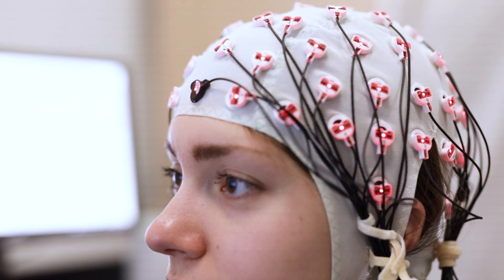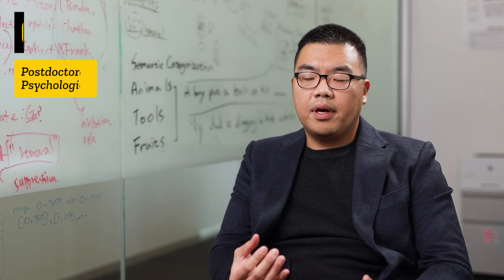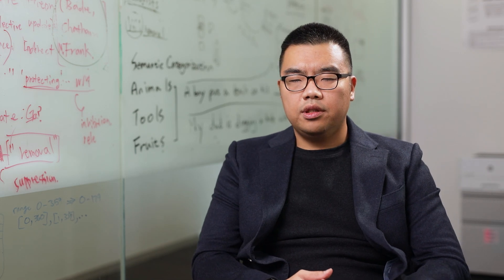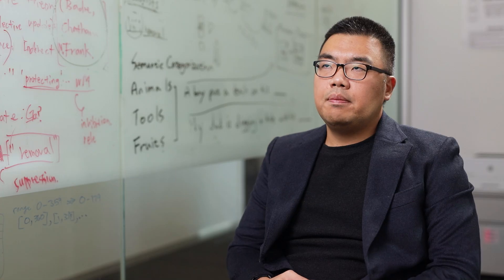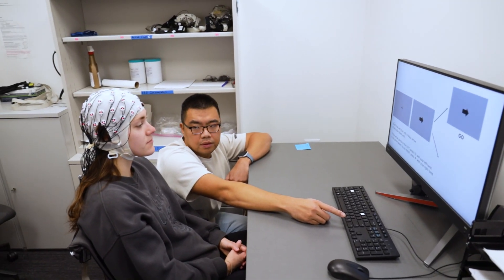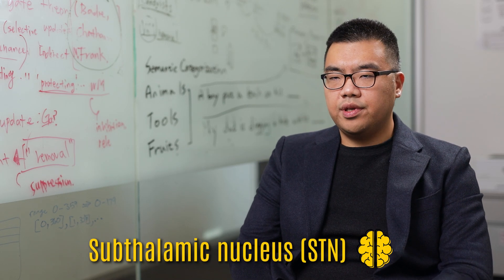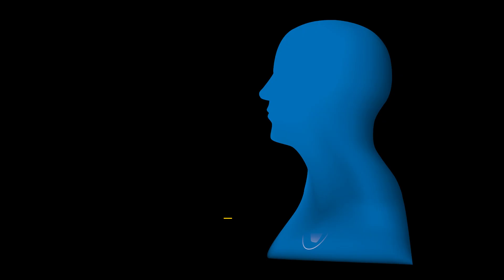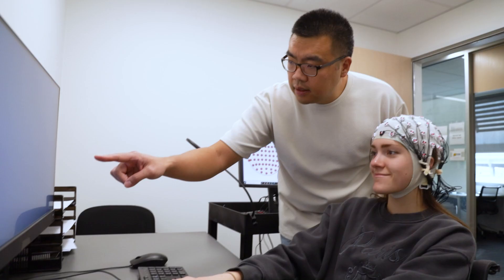A novel treatment for Parkinson's disease - Cheol Soh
A postdoctoral researcher at the University of Iowa's Psychological and Brain Sciences Department, Cheol Soh’s work focuses on the brain regions related to movement stopping.